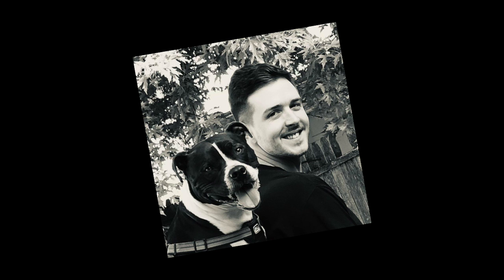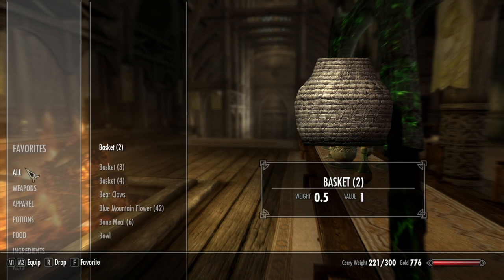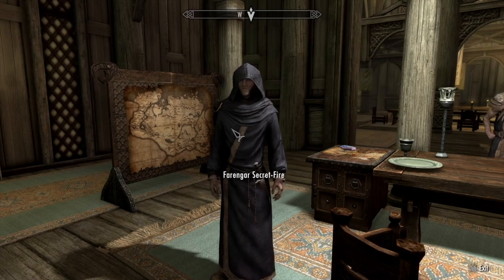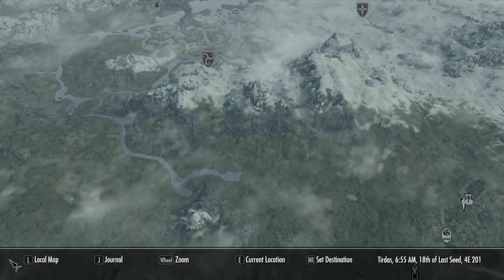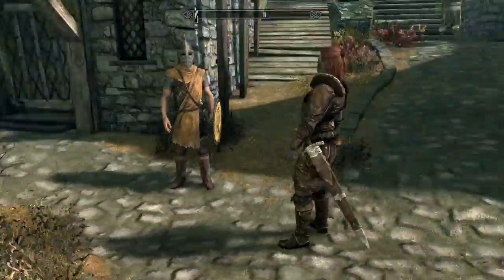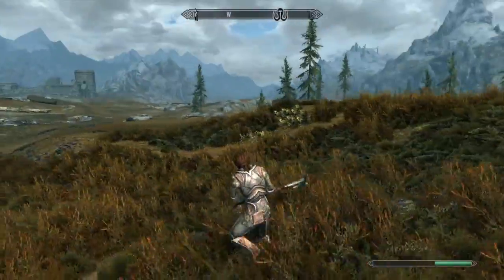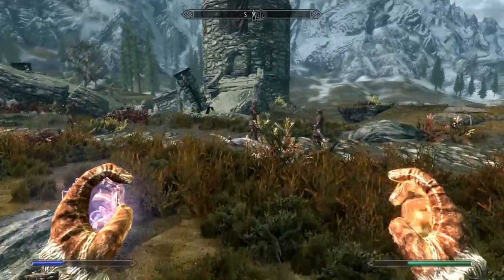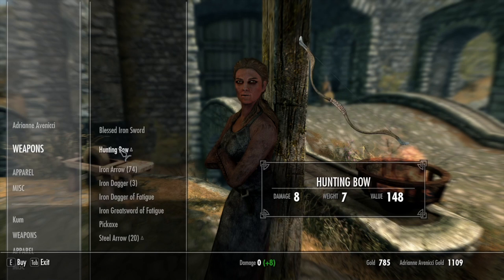For every like this video has, Jake has to buy Skyrim